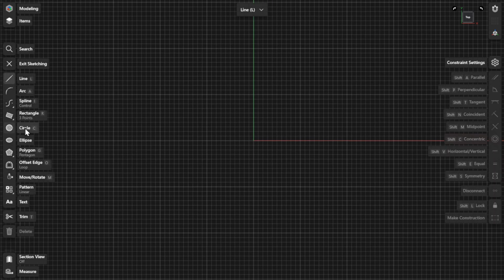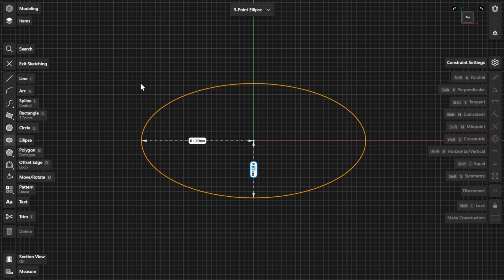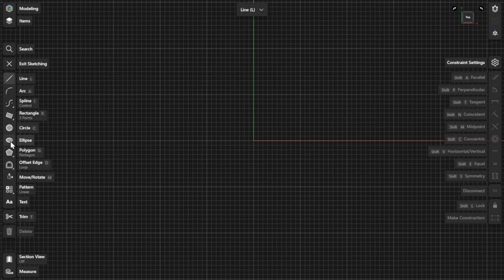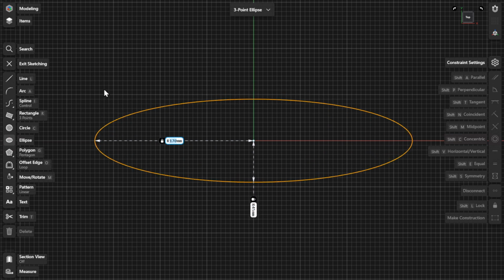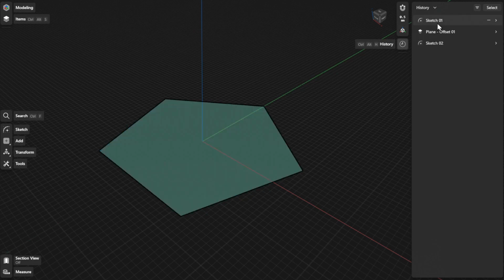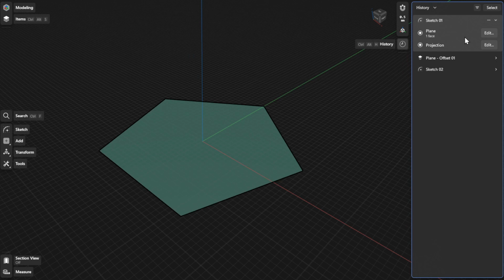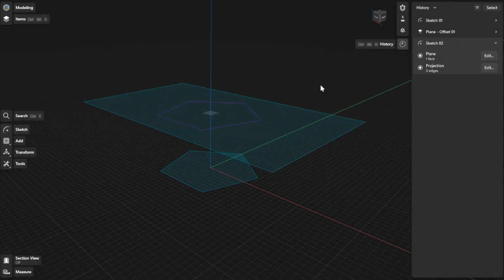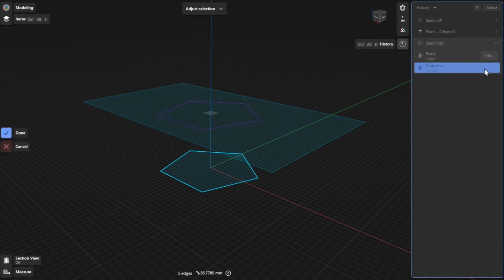Shapr3D Manual - Drawing ellipses | Sketching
This video will show you how to draw ellipses in Shapr3D. Use the Ellipse tool under the Sketch menu to create a closed sketch region that is defined by a major and minor axis.

Chapters:
* Intro: 00:00
* History sidebar: 00:46